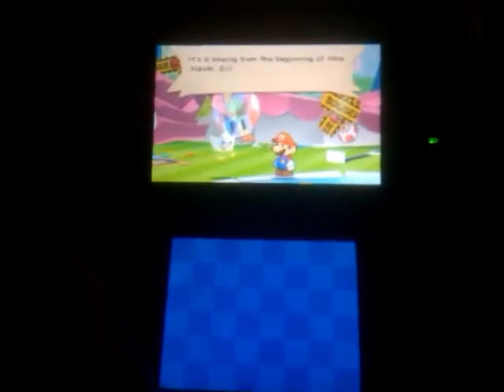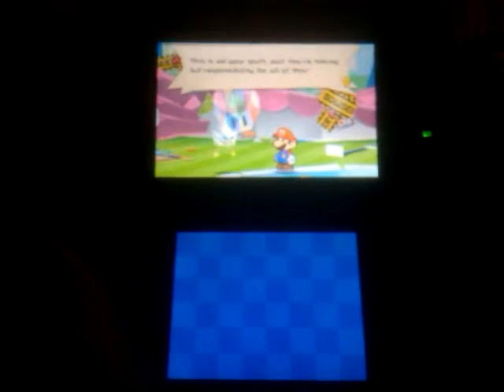Paper Mario sticker star part 1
My first walkthrouh enjoy